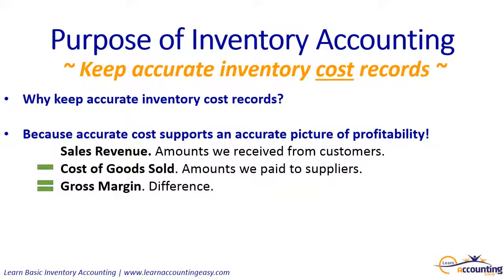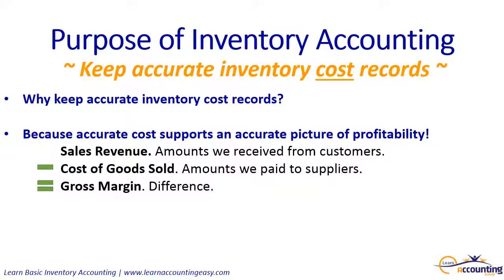Purpose of Inventory Accounting (1 of 8)